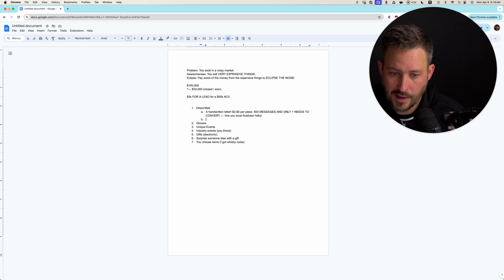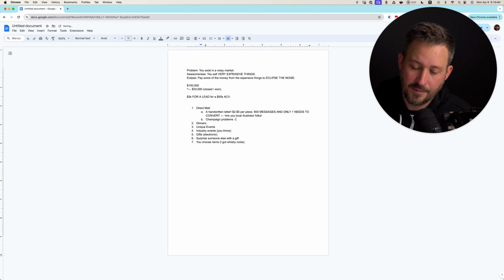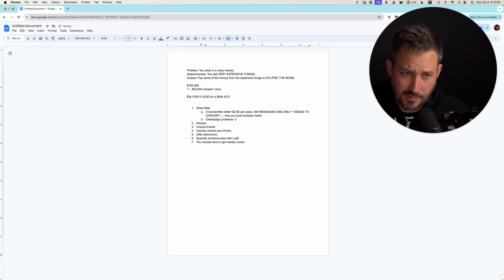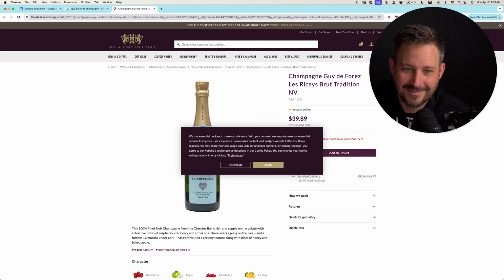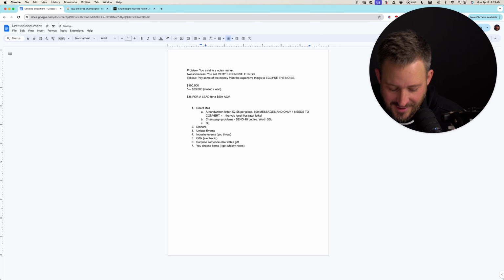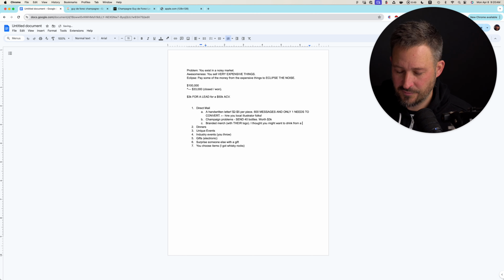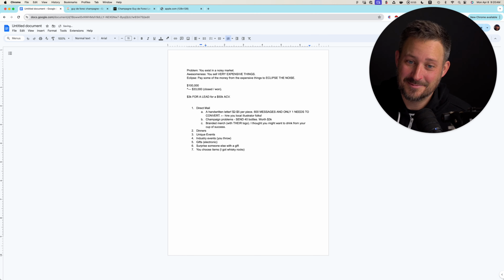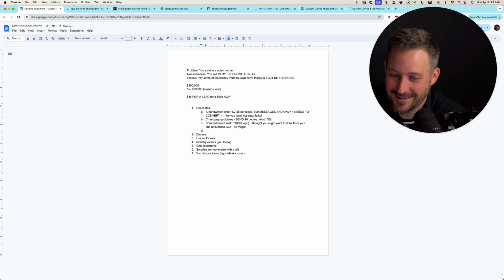Here's How to Get Any Buyer to Pay Attention to You (If You Sell $50k+ Things)